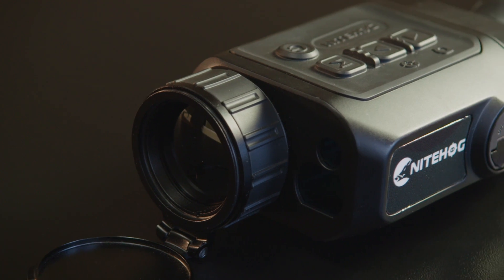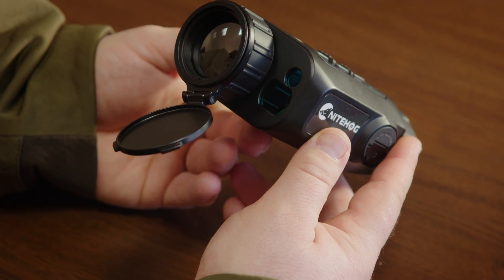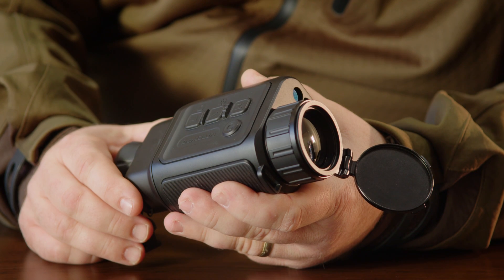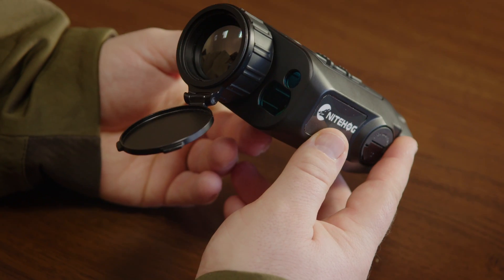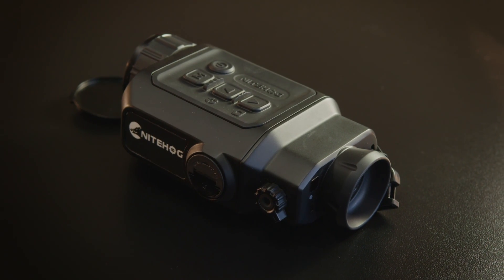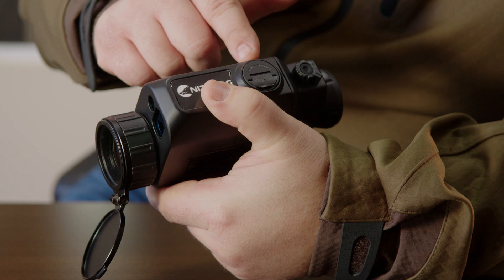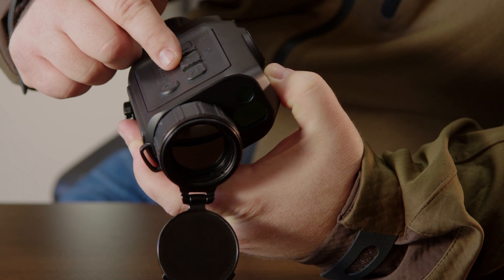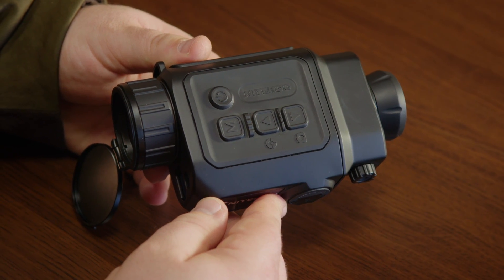Gecko 35 Pro by Nitehog | Product review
Gecko 35 Pro is a compact and lightweight thermal vision spotting device with an integrated laser rangefinder that provides a wide detection range and ultraclear vision in any circumstance.